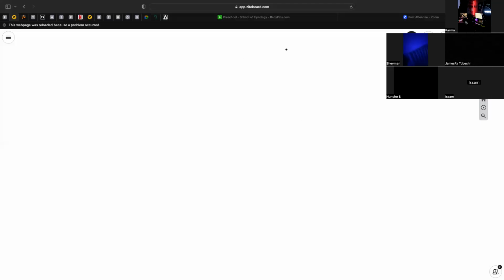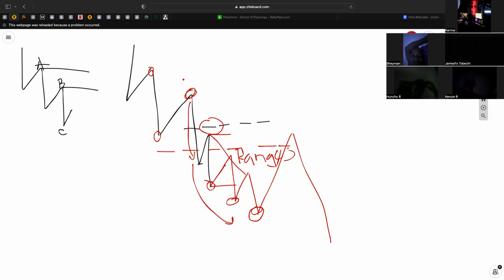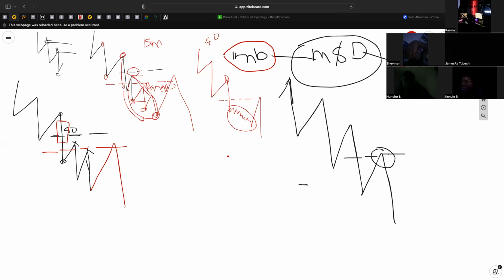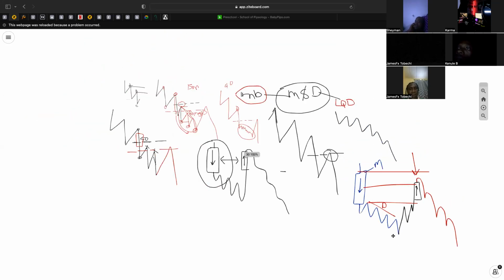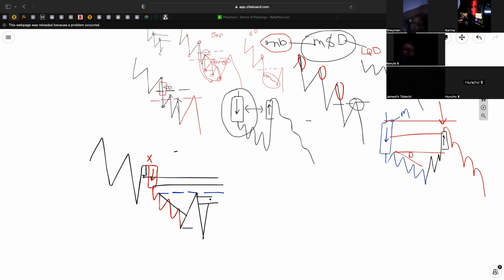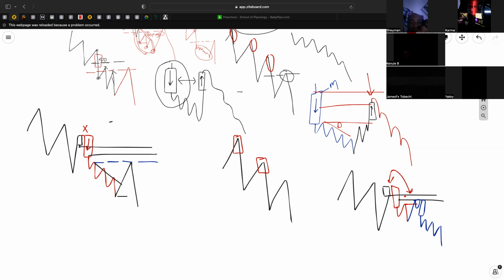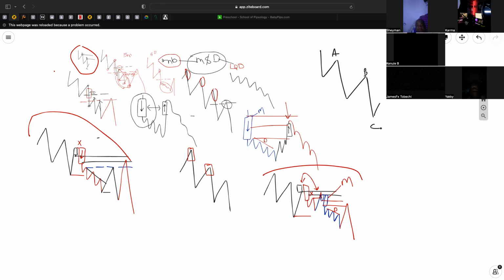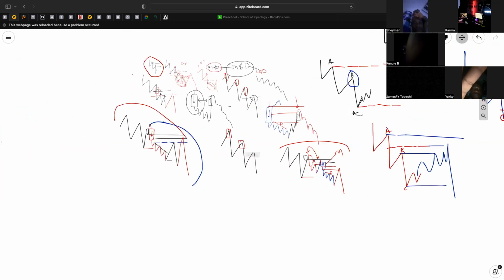Akindamola - forexeye bootcamp 1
Akindamola ForexEye Boot Camp — Complete Price Action Trading Course for Forex Traders Master Akindamola’s ForexEye system with step‑by‑step lessons, live trade breakdowns, and repeatable rules for identifying high‑probability setups across timeframes. Designed for beginners and intermediate traders who want a clear process for entries, stops, position sizing, and trade management.

Core concepts: Protected High/Low, market structure, orderflow clues.

Entry & exit rules: Exact setups, confirmation signals, and stop placement.

Risk & money management: Position sizing, risk per trade, and trade journaling.

Live examples: Replayable live trades showing entries, adjustments, and outcomes.

How to practice: Step‑by‑step drills to build consistency and edge.

Recommended study routine: demo practice → replay trades → journal results

Playlist: Save the full Akindamola series to follow lessons in order

Comment which currency pair and timeframe you want analyzed next and share your biggest takeaway from today’s lesson.

Hashtags (place in description or first comment)